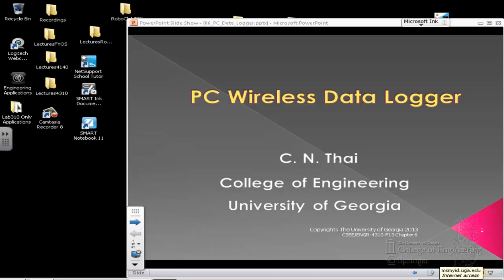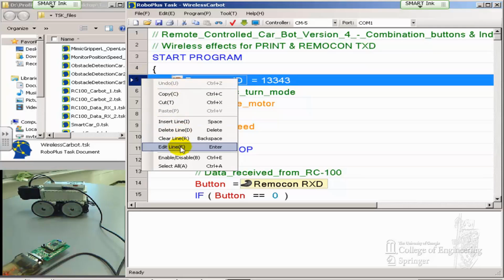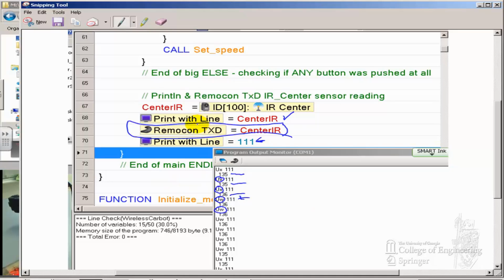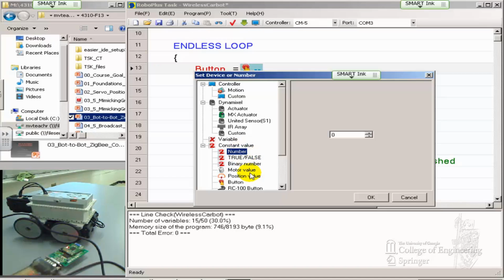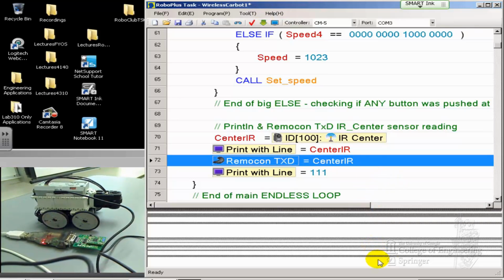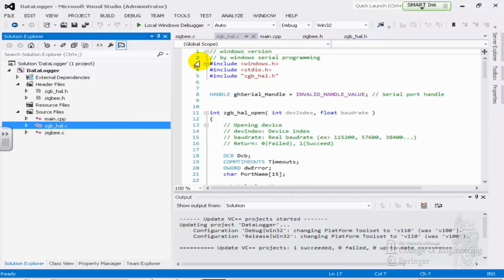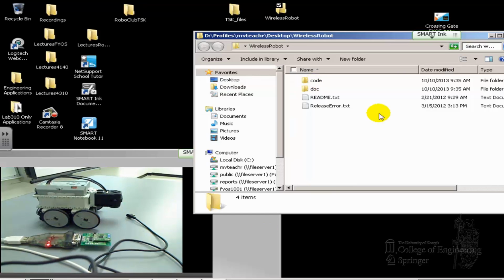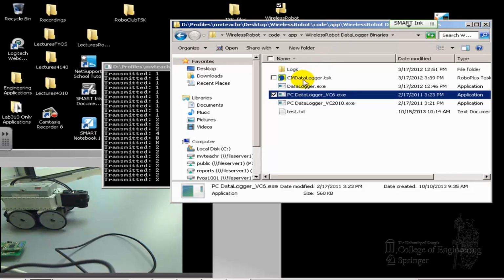B_Video 7.7 - PC to Robot Communications Programming (Part 1)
PC to Robots Communications via C/C++ programming with Microsoft Visual Studio (Part 1).